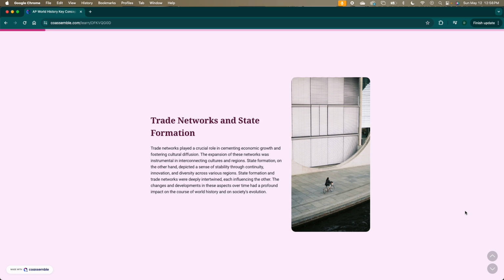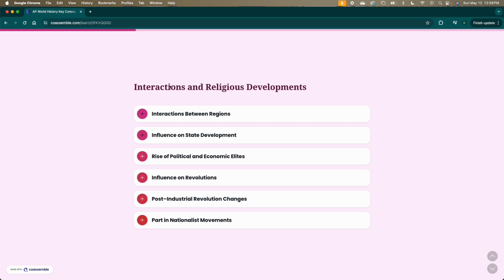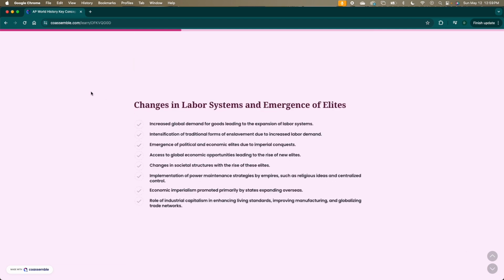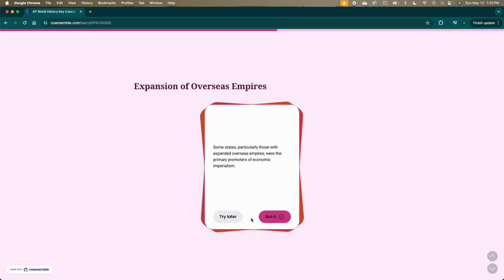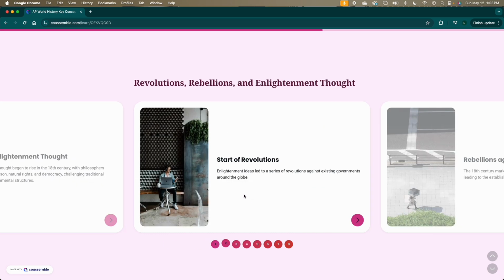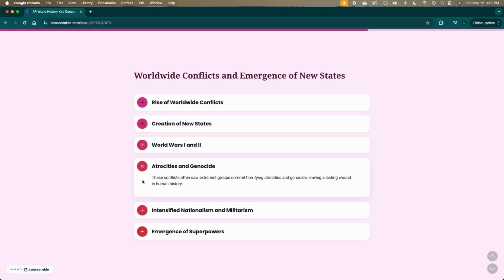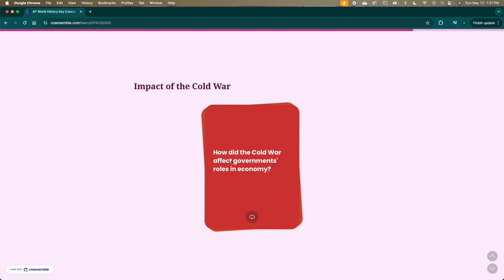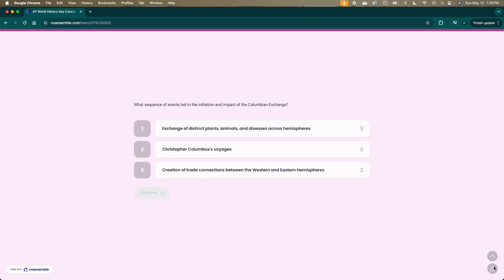AP World History Full Cram Review | Key Concepts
With the upcoming AP World History Exam, today we will be taking a look at the key concepts, including emphasis on the three historical thinking skills: Continuity/Change Over Time, Causation, and Comparison.